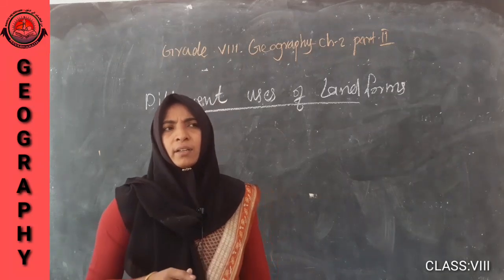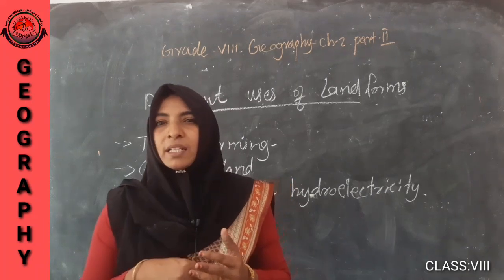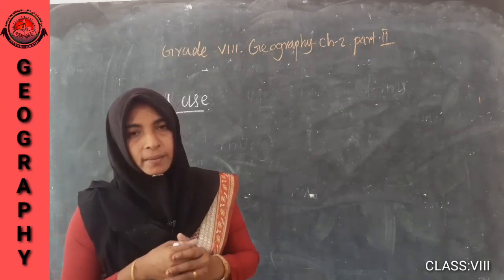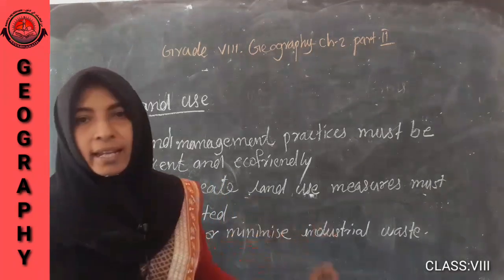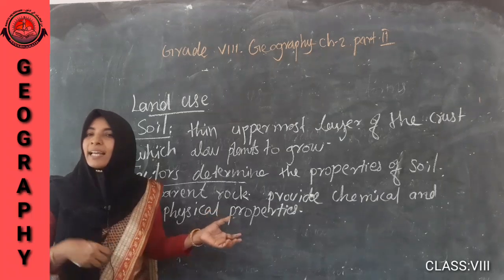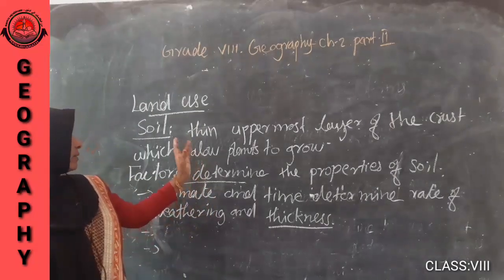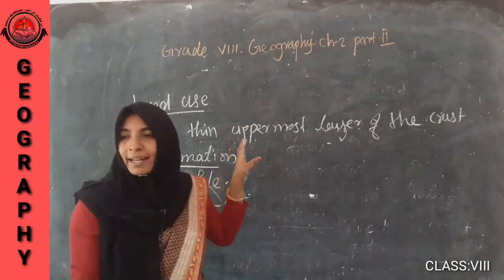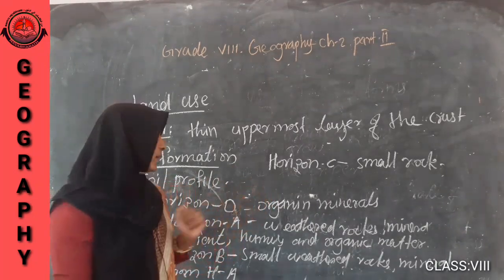Class VIII Social science Geography June 29